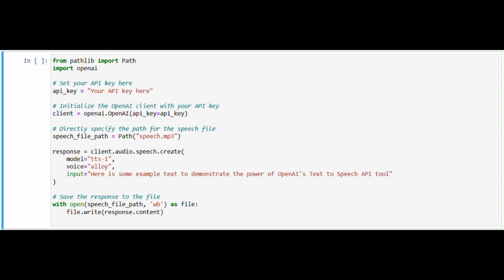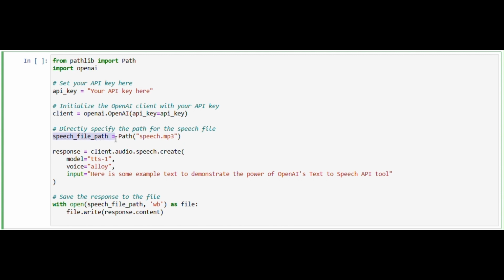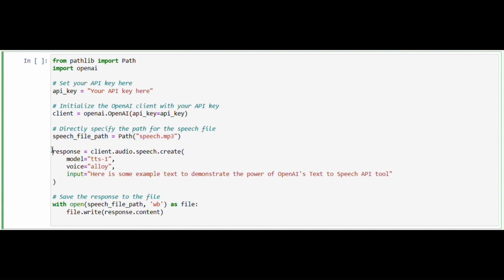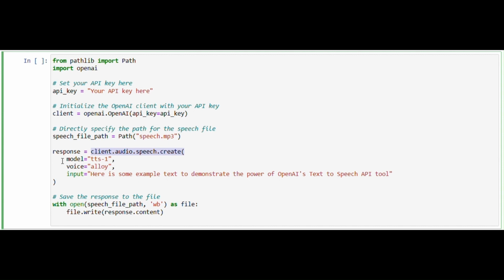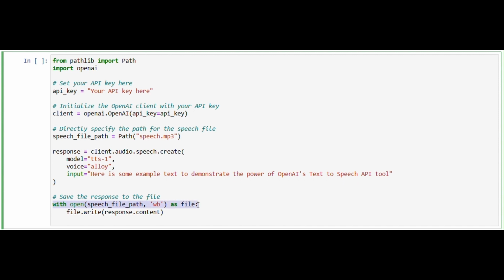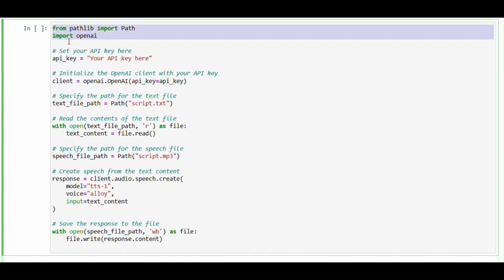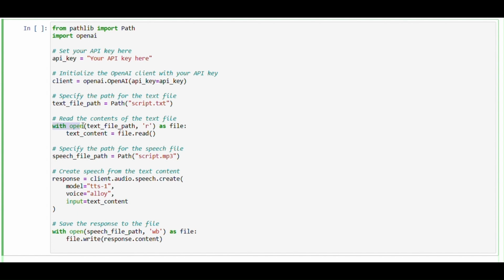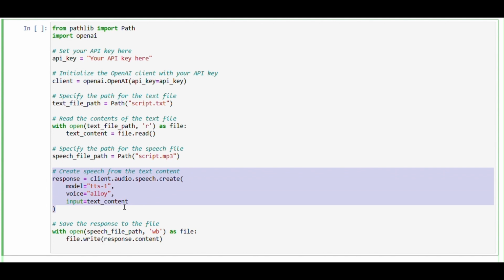Transform Text into Natural Voice in Minutes! | Ultimate OpenAI Text-to-Speech Guide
code

import openai

api_key = "Your API key here"

client = openai.OpenAI(api_key=api_key)

text_file_path = Path("script.txt")

with open(text_file_path, 'r') as file:
    text_content = file.read()

speech_file_path = Path("script.mp3")

response = client.audio.speech.create(
    model="tts-1",
    voice="nova",
    input=text_content

with open(speech_file_path, 'wb') as file:
    file.write(response.content)

limitations

Let's set some realistic expectations about what OpenAI's Text-to-Speech model can do for you. Firstly, while the model produces remarkably natural-sounding audio, it's important to note that it doesn't quite capture a wide range of emotions.

Also, keep in mind the 4096 character limit per API call. For longer texts, you'll need to split your content and make multiple calls. A bit of extra effort, but totally manageable.

Now, if you're thinking of using this for audiobooks, particularly for platforms like Amazon ACX, be cautious. Their algorithms can detect AI narration, which might block your content. However, you're still free to sell your AI-narrated audiobooks directly from your website.

The range of voices may be limited, but each one sounds great and natural. Currently, the tool supports English language only. So, if you input text in another language, like French, it'll try its best to pronounce it with an English accent.